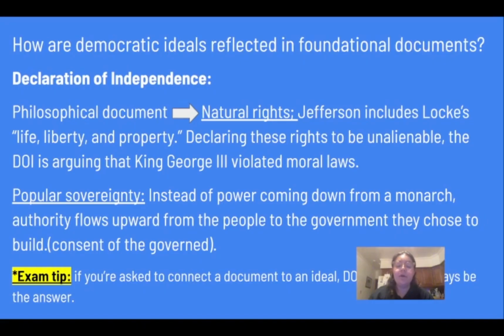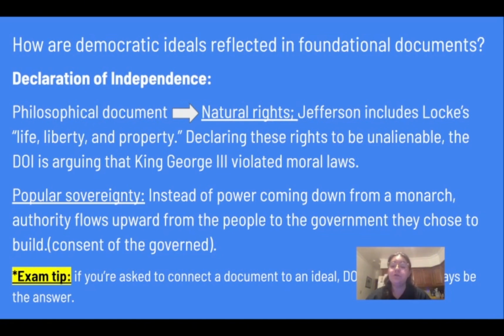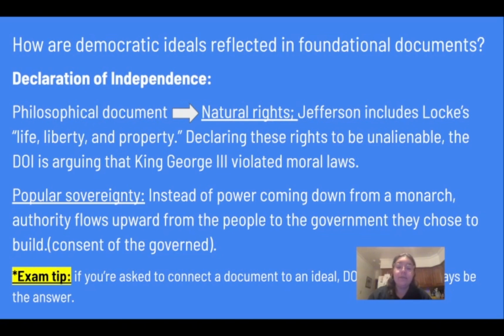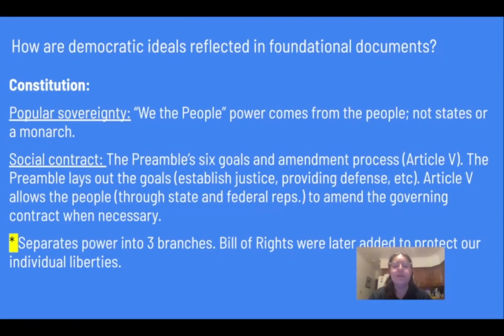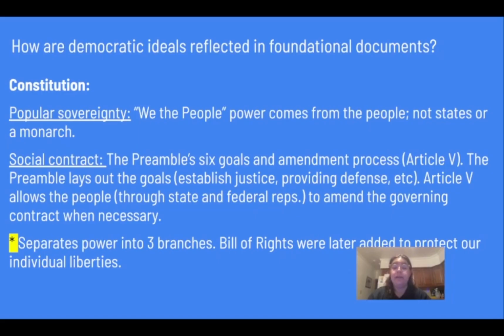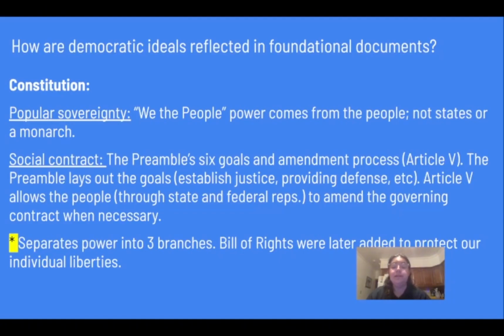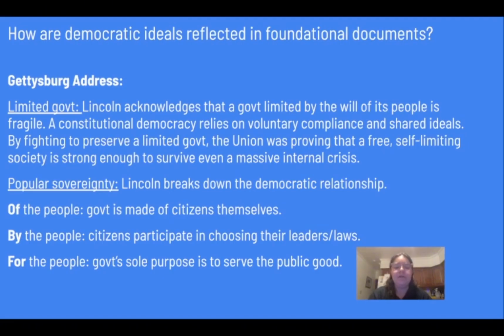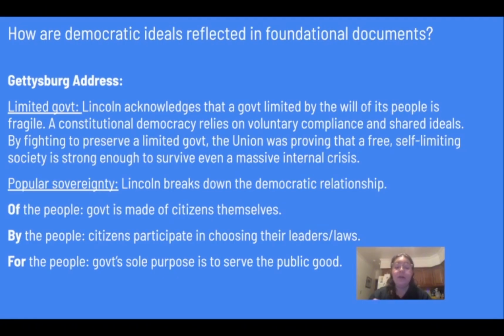Ideals of Democracy Topic 1.1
Review recap for Topic 1.1 Ideals of Democracy of the A.P. U.S. Government & Politics Curriculum.